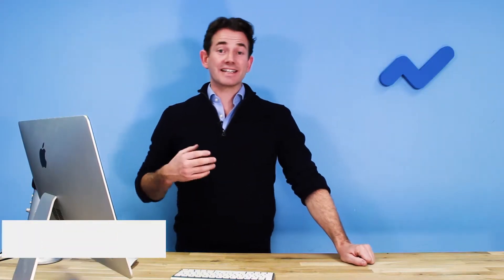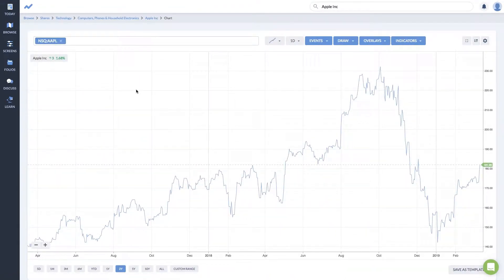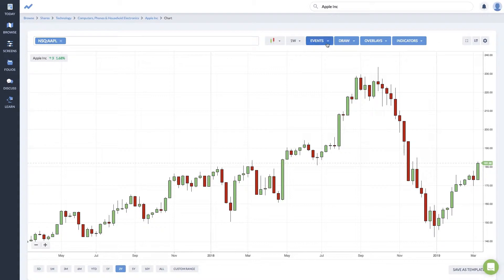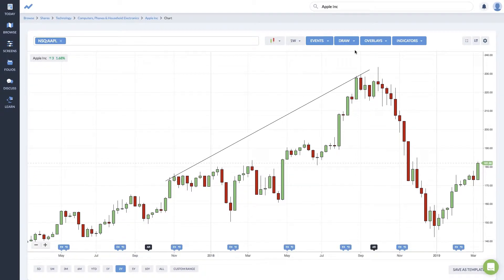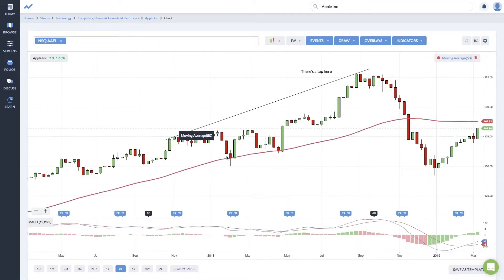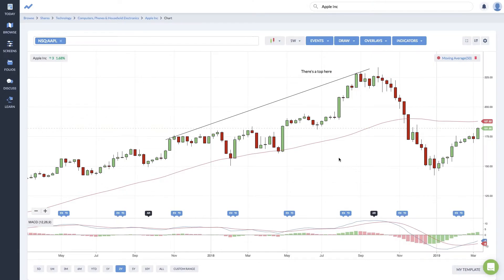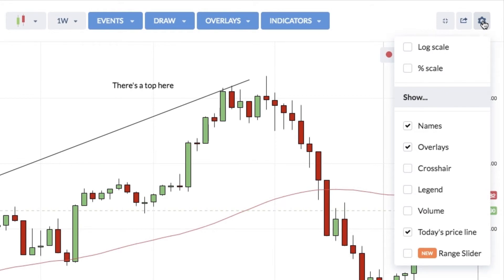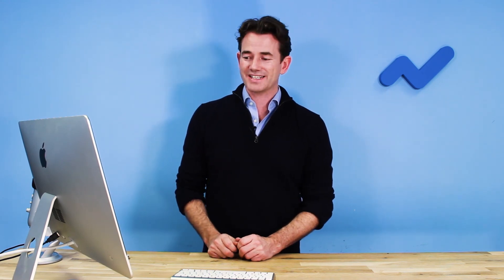Getting Started with Charts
Join Stockopedia CEO Ed Croft in this informative product tutorial video as he teaches you how to use Stockopedia's powerful charting function to gain deeper insights into the your stocks. In this step-by-step guide, Ed Croft will show you how to access and use Stockopedia's charting tools to explore historical stock prices, identify trends, and analyze stock performance over time. He will explain the key features of the charting function, including how to adjust the time frame, choose between different chart types, and add indicators and overlays to your charts.

As an individual investor, you face unique challenges in the market. But with a few simple rules and the right tools, you can drastically outperform. That's where Stockopedia comes in - our award-winning stock research platform helps you make smarter investment decisions, faster.

With our platform, you can access the StockRanks - our proprietary factor investing system that ranks stocks based on their Quality, Value, and Momentum.

00:00 - Introduction
00:23 - Finding Charts
00:46 - Interface Overview
01:14 - Drawing Tools
01:45 - Adding Overlays
02:00 - Price History
02:12 - Creating and Saving Templates
02:42 - Sharing or Printing your charts
02:50 - Further Chart Customisation